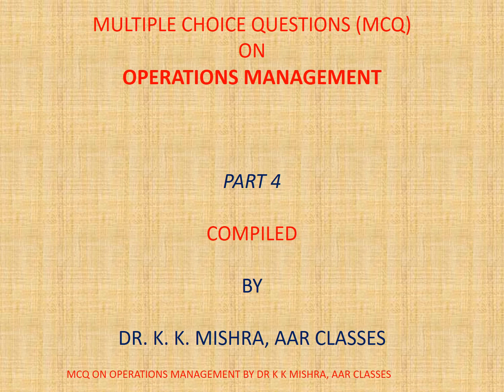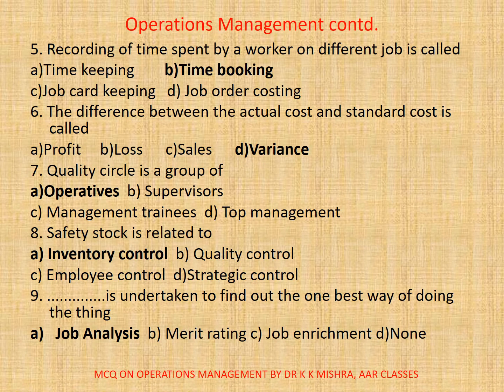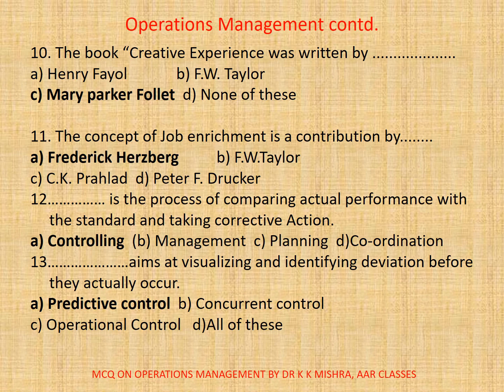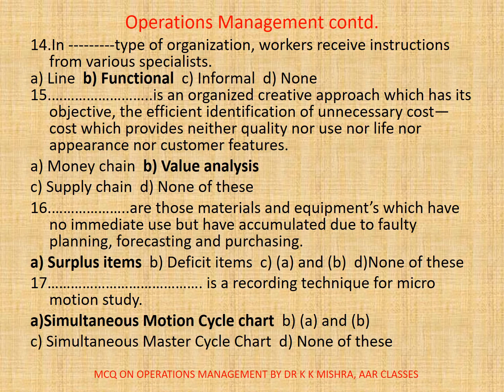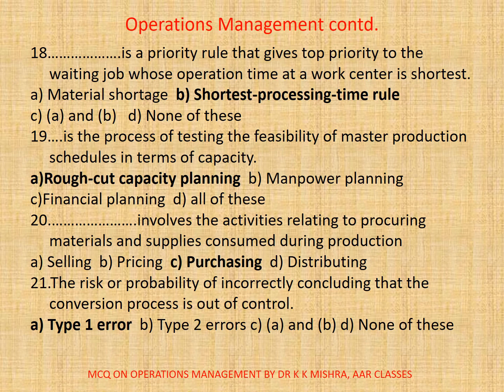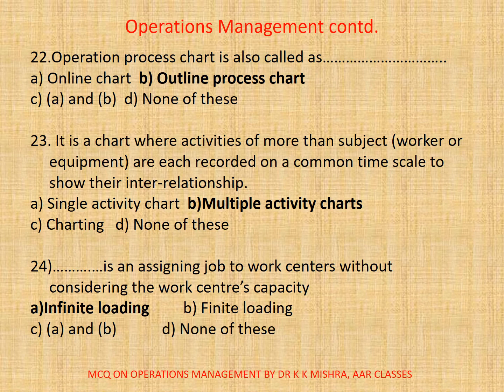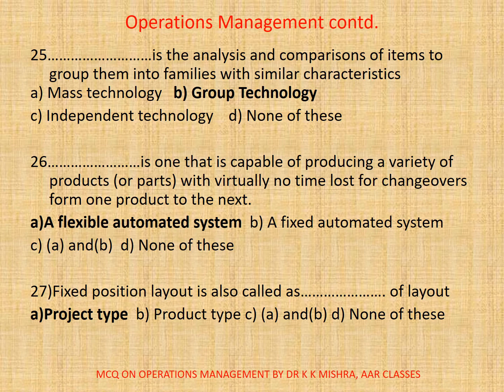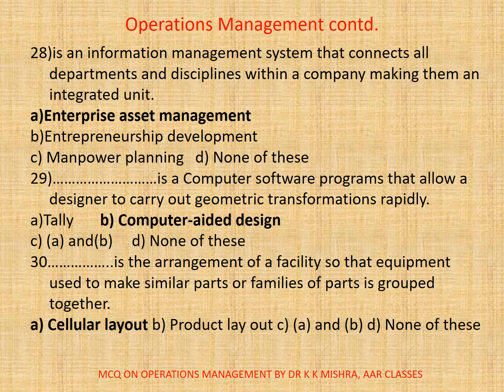Multiple Choice Questions on Operations Management Part 4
Key Benefits of Effective Operations Management
1. Product Quality
The first unit in a typical firm that checks durability and reliability in a product is the operations management. Operations management sees to quality of products or goods which would suit customers on and after delivery. When a product is of quality, it gives you an edge compared to your competitors.
2. Productivity
Productivity is defined as the ratio of input to output and it is the only way to verify employees input. Operations management ensures appropriate staffing of employees to resources so as to get maximum result. The only way to ensure productivity is through an effective operations management.
3. Customer Satisfaction
There is no feeling for a manager or an employee as a customer getting the utmost satisfaction ever. Operations management rightly ensures this coupled with quality product. Customers make organization thrive and they must be treated well in every way necessary and possible.
4. Reduced Operating Cost
Through productivity, quality products and customer satisfaction, cost incurred on products servicing is maximally reduced. This simultaneously leads to increased revenue. Only operations management can make this possible. In reducing operating cost, there is also waste reduction. Exact number/size of products is produced as requested via a proper operations management.